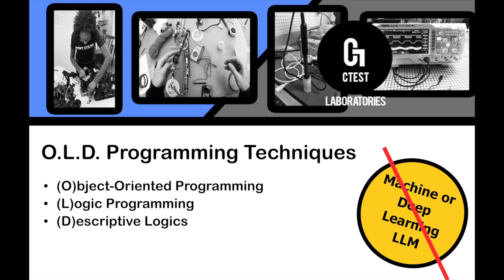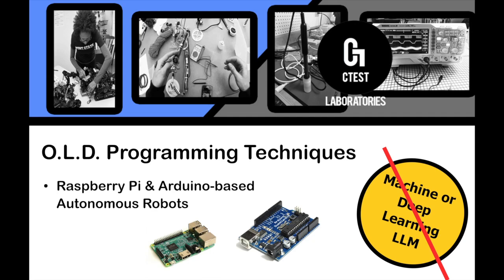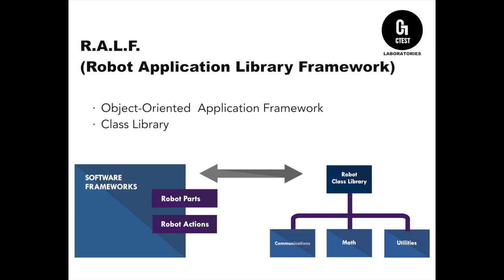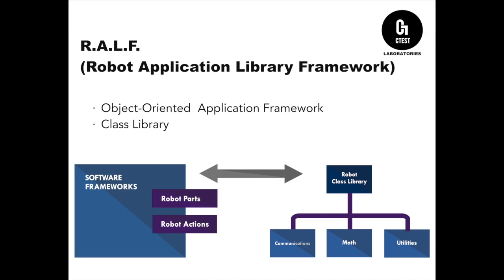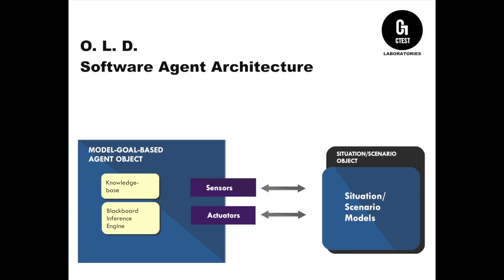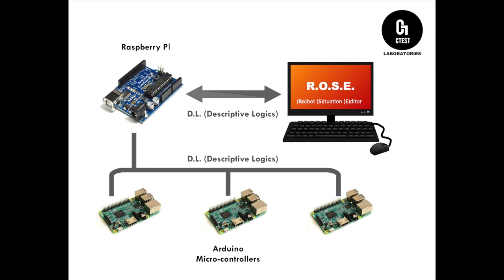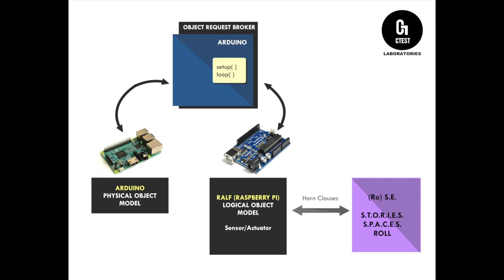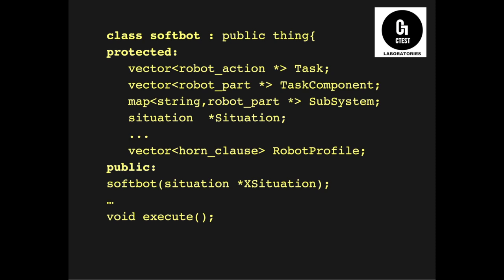Ctest Laboratories: Robot Week 2023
This video recognizes Robot Week for June 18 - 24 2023 at Ctest Laboratories.